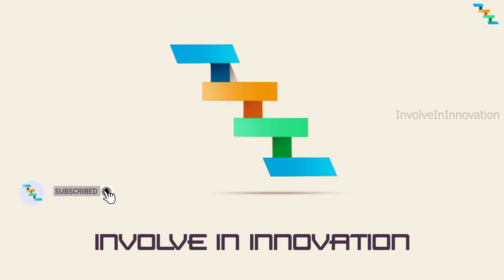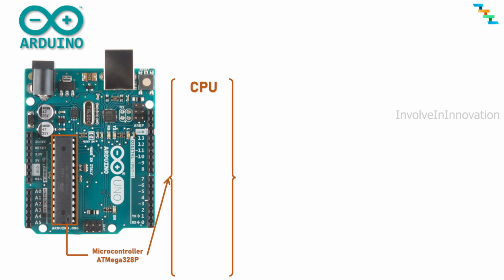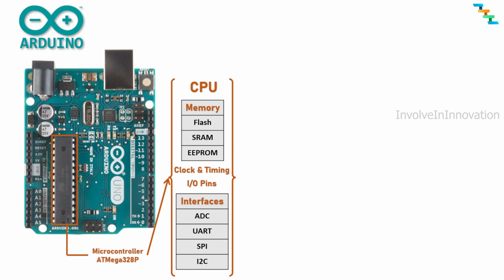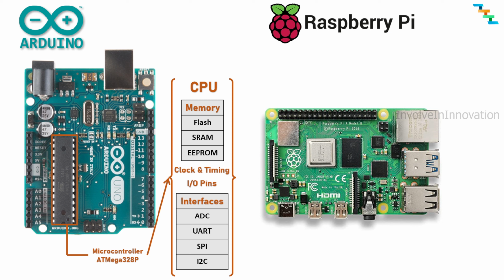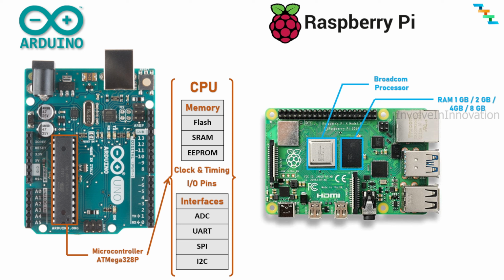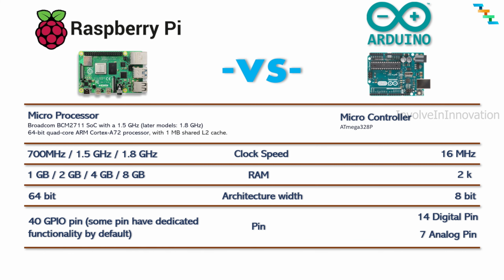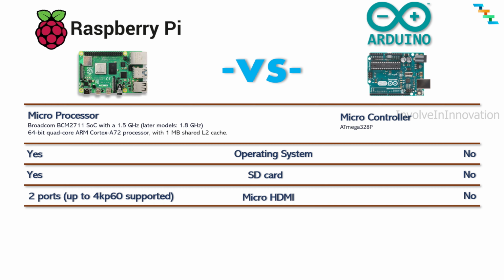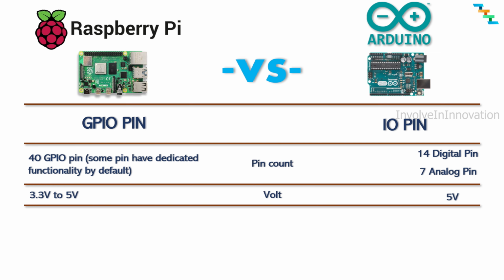Raspberry PI vs Arduino | Differences and their applications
00:00 - Introduction
00:22 - Arduino Introduction
03:25 - RaspberryPi Introduction
04:55 - Raspberry Pi vs Arduino
07:07 - GPIO vs IO (arduino)
08:47 - Raspberry PI applications
09:51 - Arduino applications